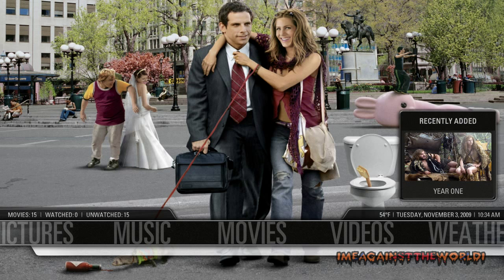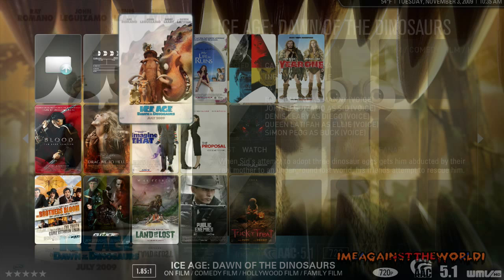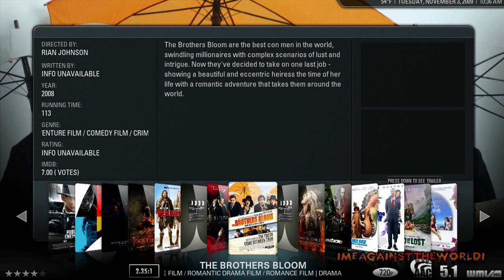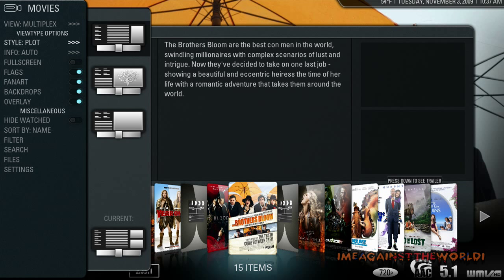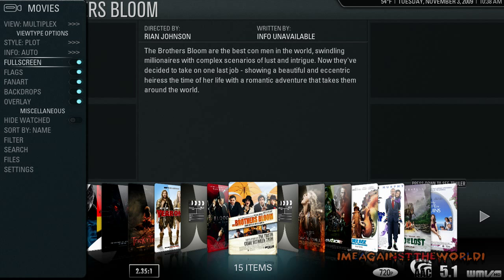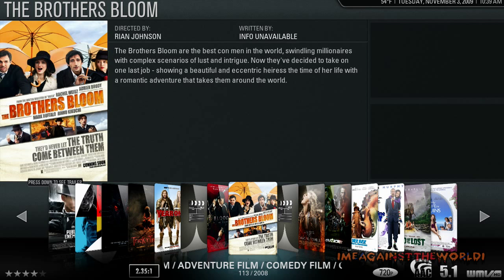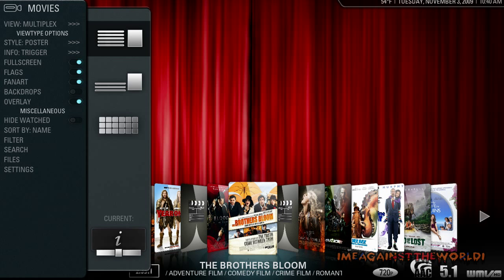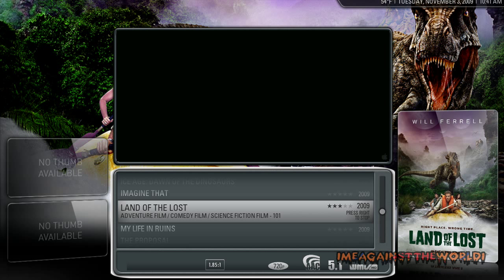XBMC Pt 3 The Noobs Guide To Creating The Ultimate HTPC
This is Pt 3 of my XBMC a noobs guide.
In this part i explain the different views in the movies menu.

In Pt 4 i show you Ember media manager and how to use it to configure you movies and get thumbs for all your movies.

Thanks